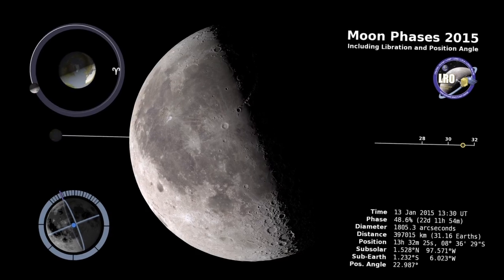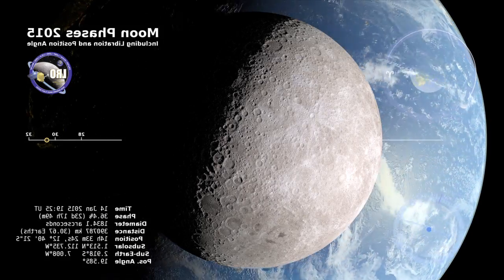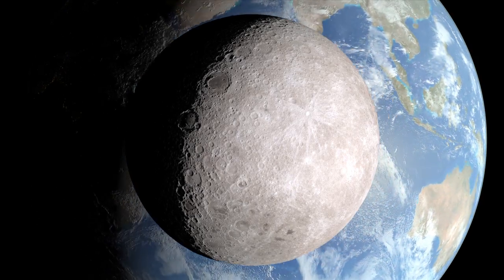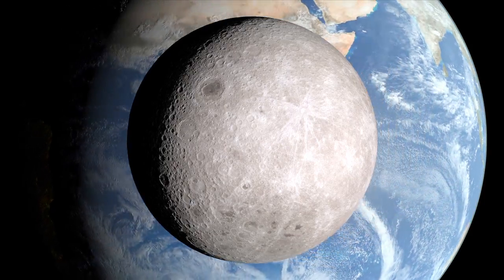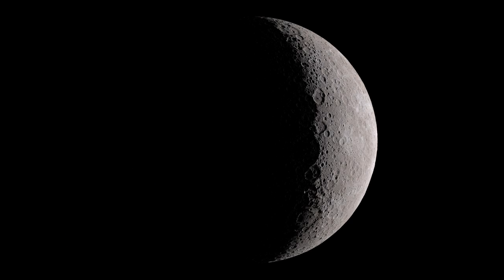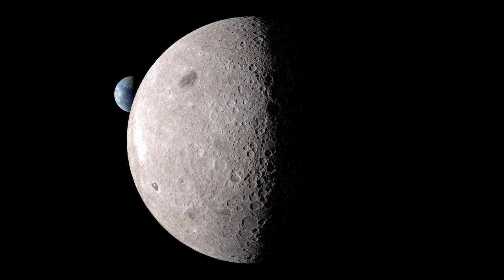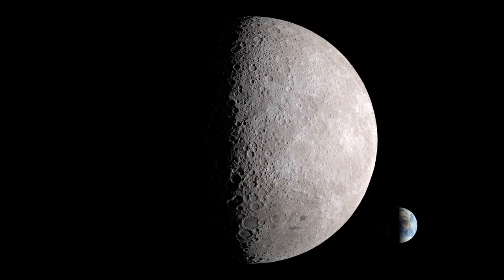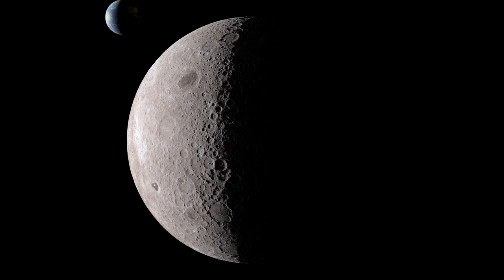Dark Side of The Moon - A VIEW FROM THE OTHER SIDE - NASA Vid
"A number of people who've seen NASA's annual lunar phase and libration videos have asked what the other side of the Moon looks like, the side that can't be seen from the Earth. This video answers that question. The imagery was created using Lunar Reconnaissance Orbiter data." This video is public domain and can be downloaded
Video credit: NASA GODDARD